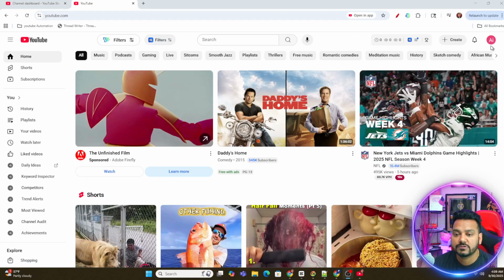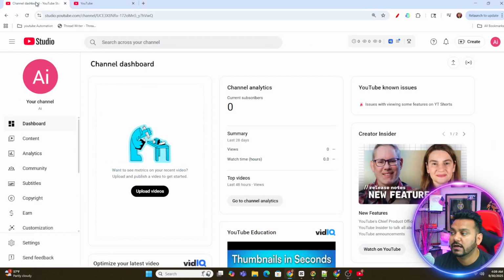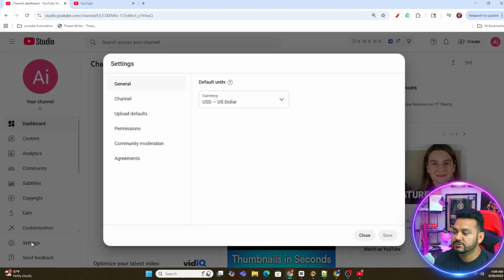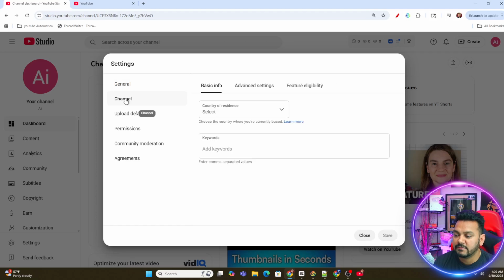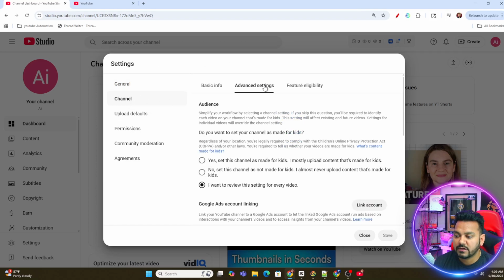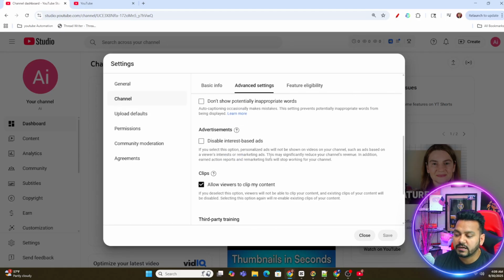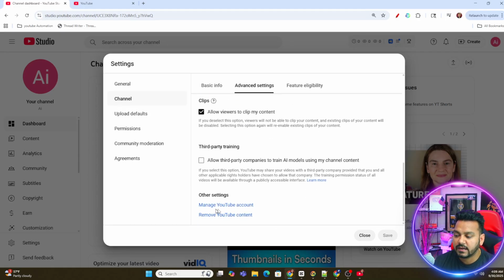How to Create Multiple YouTube Channels under One Account!! Step By Step Detailed!!!